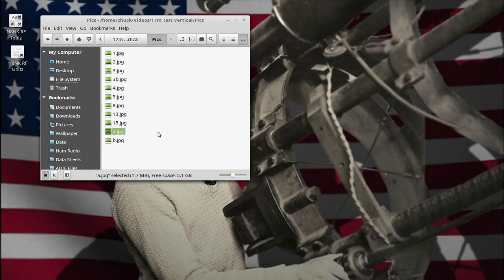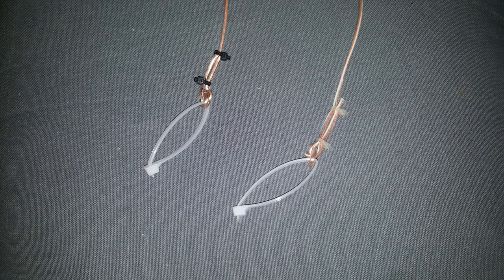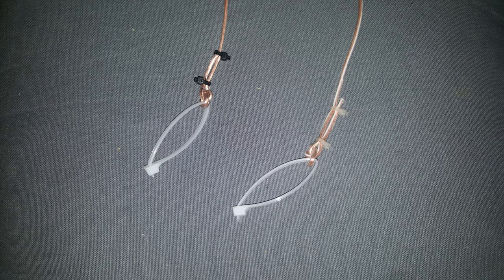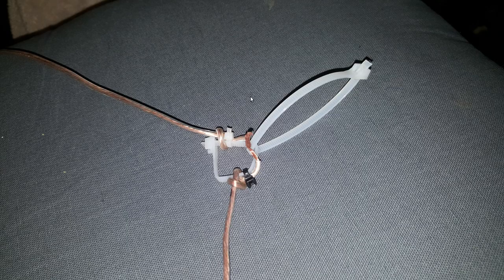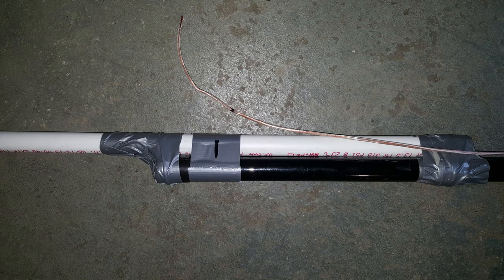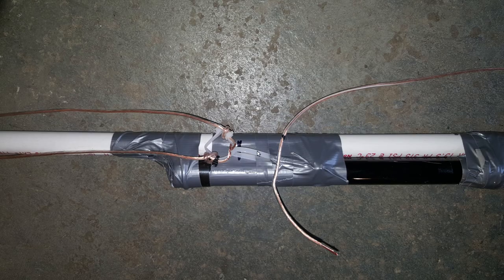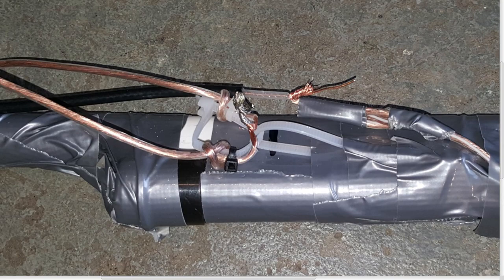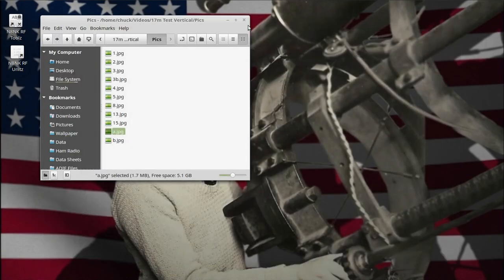17m 'Junk Parts' Elevated Test Vertical - Intro - part 1/3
I referred to the 'IARU'. That's a ham radio entity. I had ham radio on my mind. lol. I meant to refer to the IAU - the International Astronomical Union. Sorry!

It's a changing world, and one of the last - and funnest- bastions of ham radio is antennas! I'm hoping here to show that you usually don't need to buy anything at all to get something on the air.. something that will work GREAT!

Oh no, this is awful! Does this video have an 'into'? Not a classic one on YT.. music to soothe the soul, a funny moment or two to amuse.. maybe a scary scene to freak you out if it's a prepper channel. but THIS? What the hell IS THIS??? Oh my God. But.. but.. I can't edit out Clyde! He's a childhood hero of mine! Clyde stays, whatever you wanna call it.

Clyde gave the world Pluto - and in doing so, filled children the world over with pure joy and dreams - and I'm convinced - encouraged generations of kids to become young men and women that entered space exploration, space science and astronomy.

 'Intro' - part 1 of 3

73